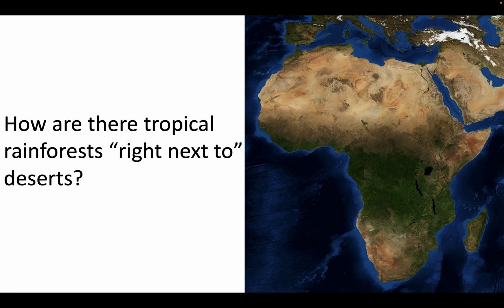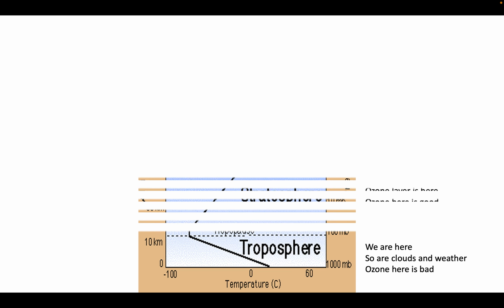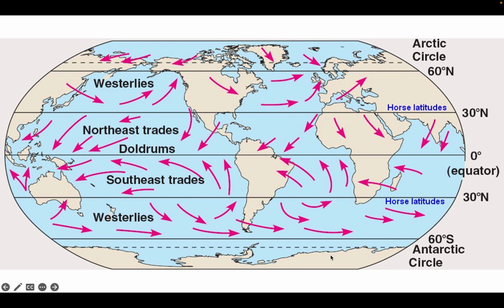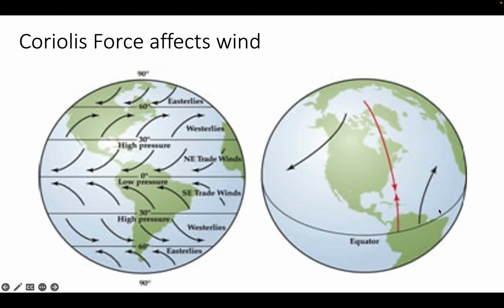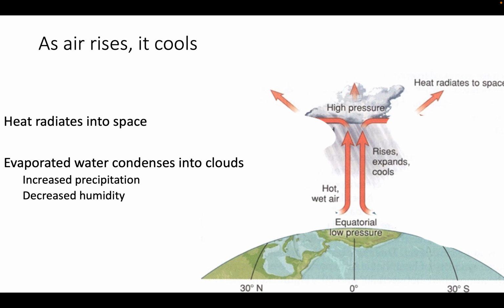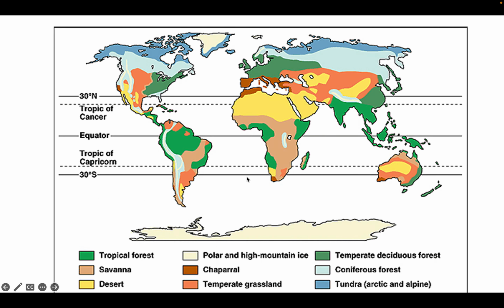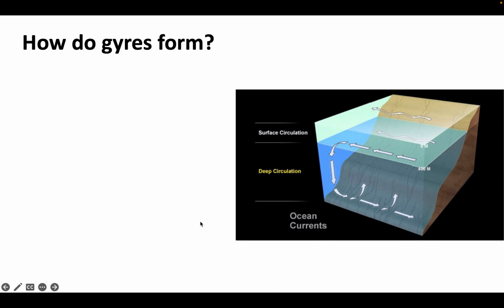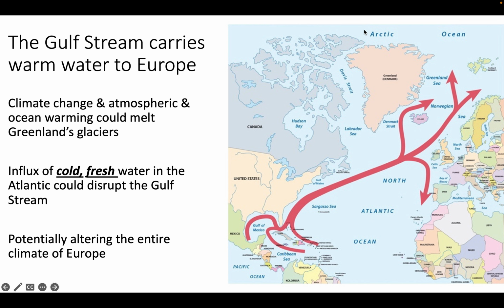Wind and ocean currents (short version)